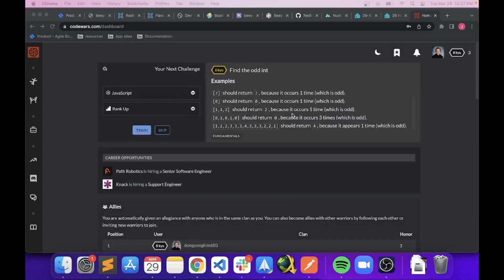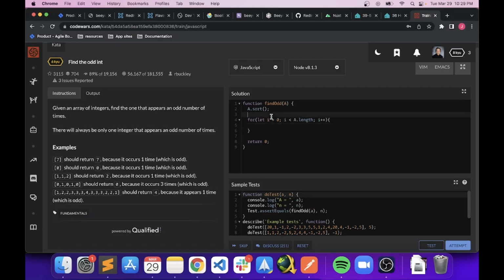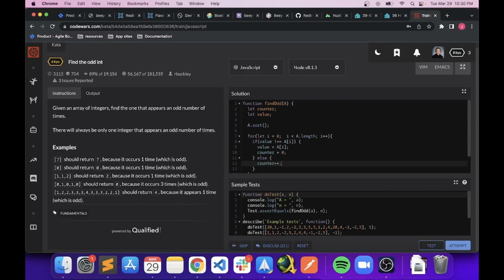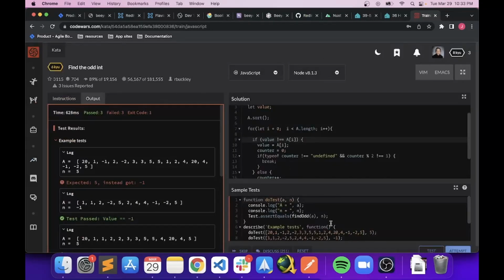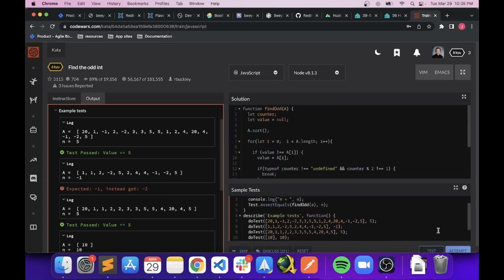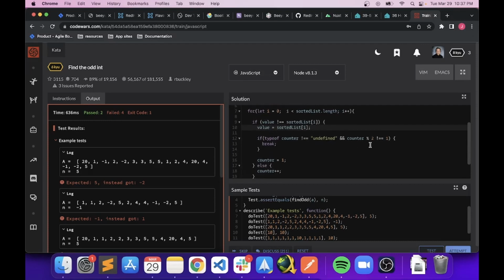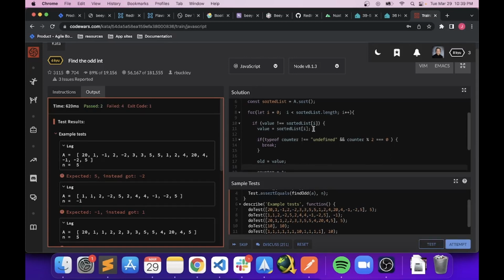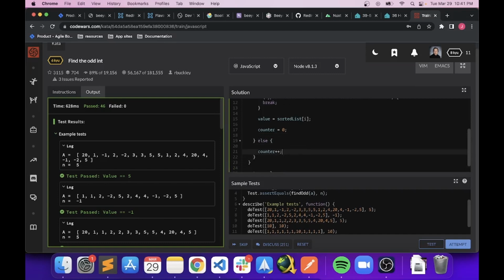Code Challenges on Codewars - At Odds with JavaScript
Join me while I attempt to do some JavaScript code challenges

Think you can do it better or optimize the solution? I'd like to see you try and reply :D